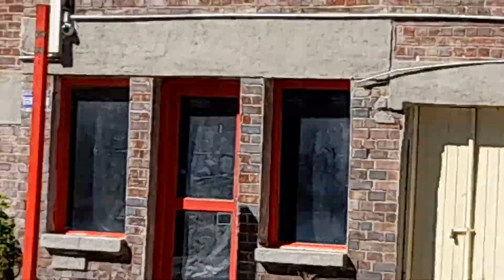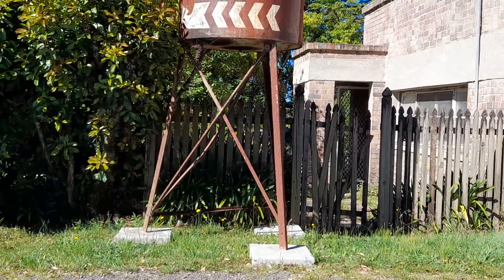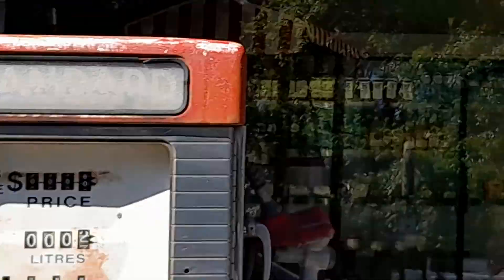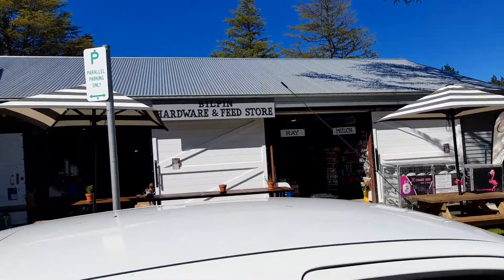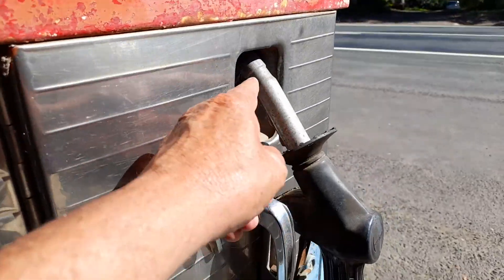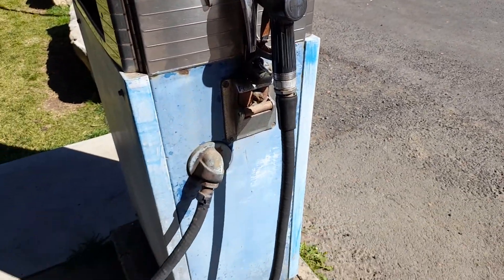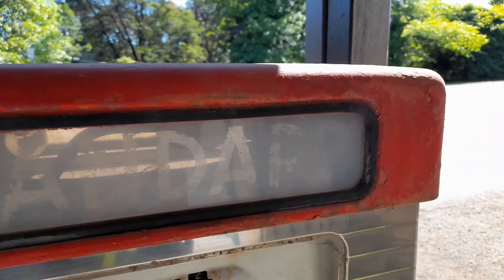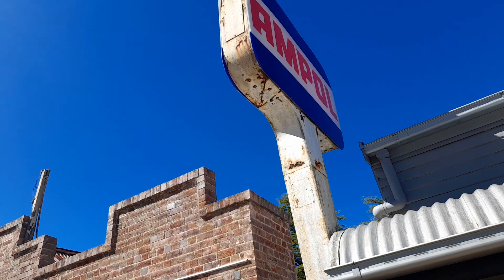AMPOL VINTAGE SIGN ,PUMPS,GRUMPY BAKERY BILPIN NSW